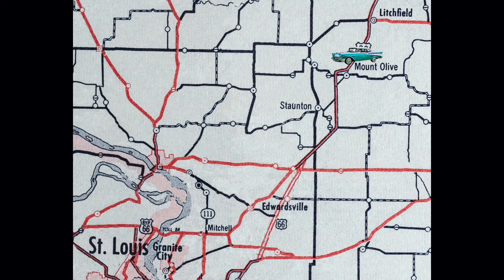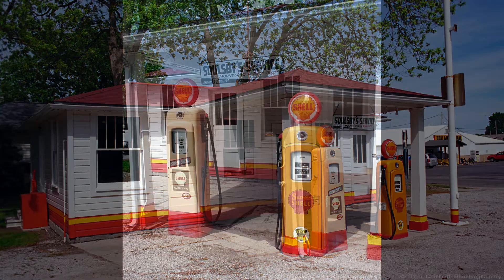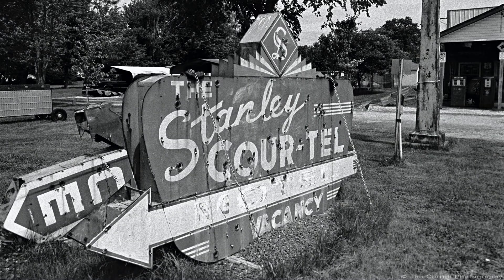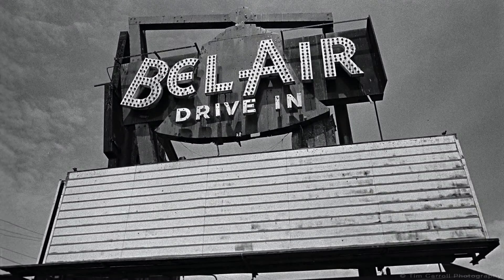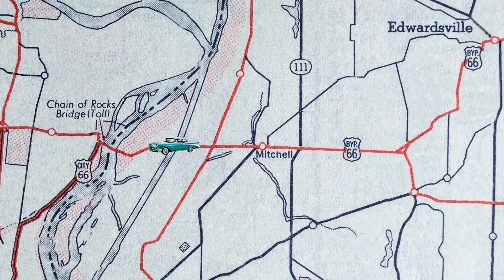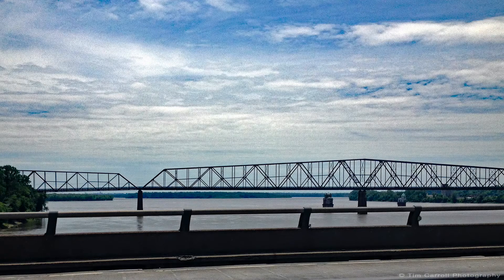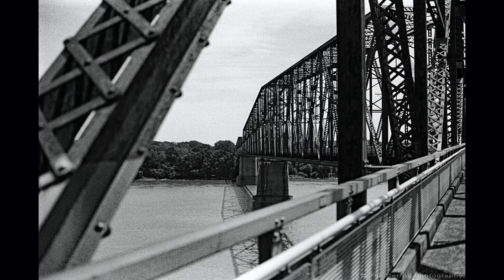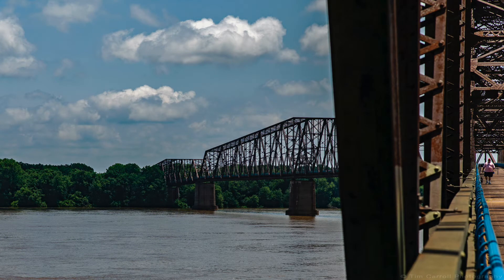Gems & Hidden Histories on Route 66, Episode #6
We travel from Litchfield to the Mississippi River, visiting sites including a hangout of Al Capone, and come to the Magnificent Chain Of Rocks Bridge.

Addresses of locations shown on the video (all locations are on the 1926 alignment of Route 66 unless otherwise noted):

Soulsby Service Station, 710 West 1st Street, Mt. Olive, IL
Henry’s Rabbit Ranch, 1107 Historic Old Rte 66, Staunton, IL
Bel-Air Drive-in Sign, 1117 E. Chain of Rocks Road, Mitchell, IL
Luna Cafe, 201 E Chain of Rocks Rd, Granite City, IL
Chain of Rocks Bridge, 10820 Riverview Dr, St. Louis, MO